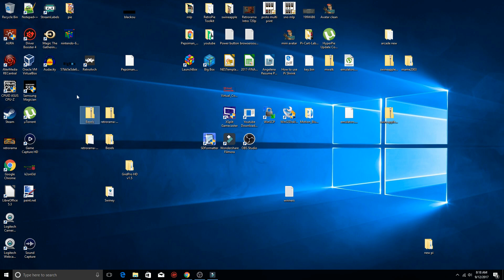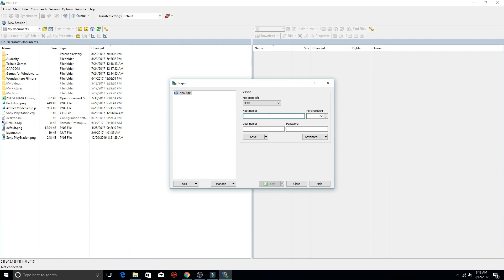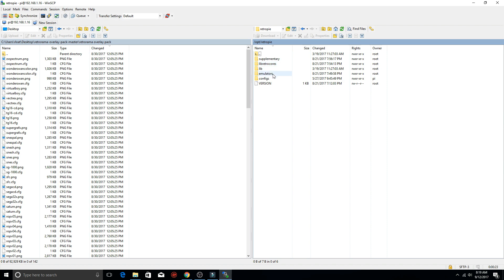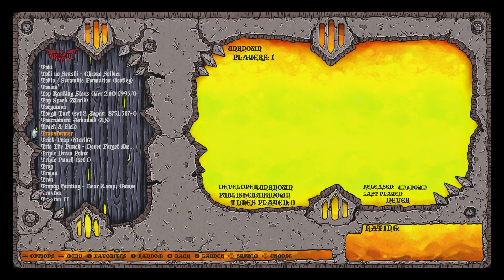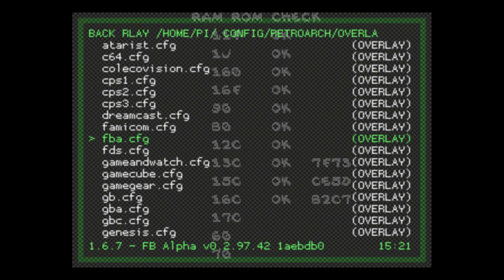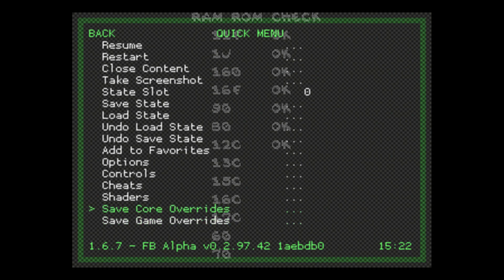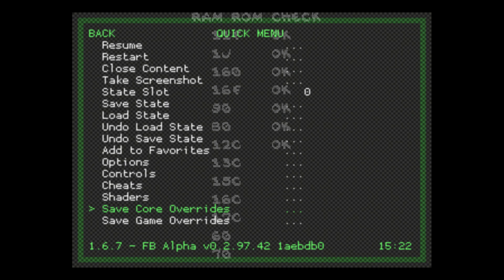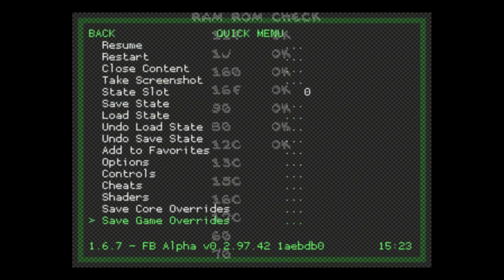How To Use Bezels In RetroPie - Raspberry Pi 3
BUILD A SNES CLASSIC MINI!

Retropie